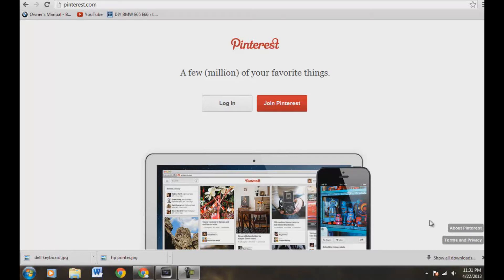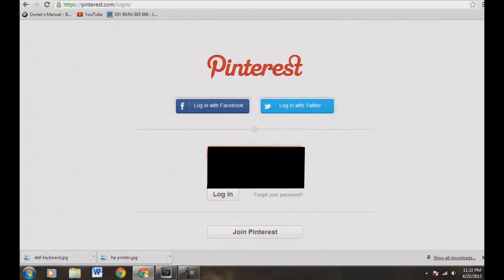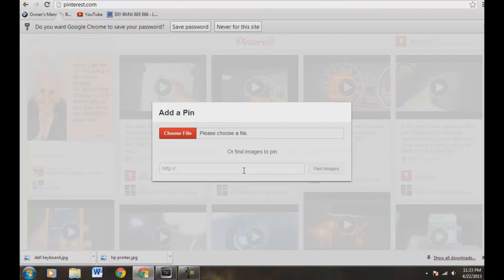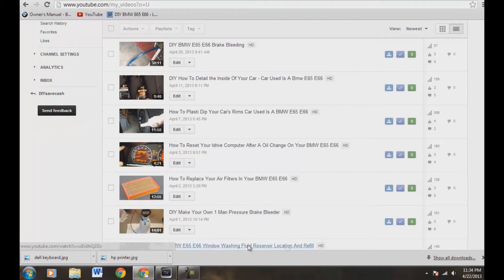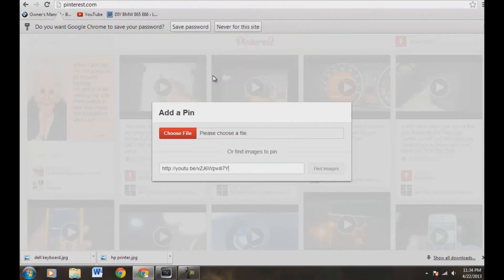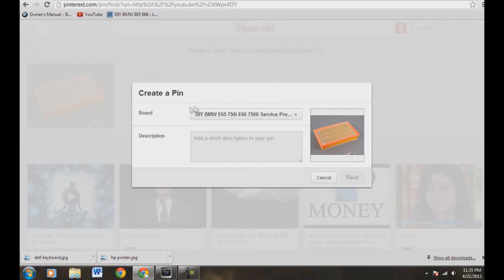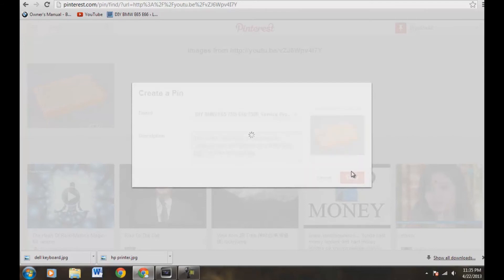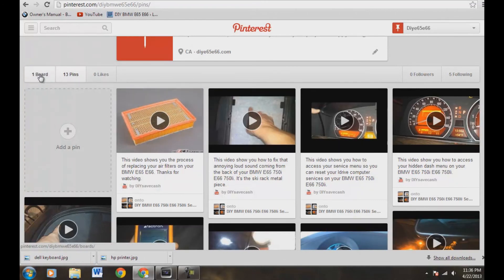How To Pin A Video To Your Pinterest Board On Pinterest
Thank you coffee keeps me making great videos:
Bitcoin Send Here: 1EbhbFNx5Er3xbn9gJB7xr7NuNERzYzRfz
Ripple XRP Here: rG6MDJomMSnpiDNFjJXm6e5GsWCcg6REWb
FairCoin Here: fMU2dYDhj4MEDQ8Jkj83hnzbdMj4h1qHR7

God Bless

I show you how you can pin a video or video's to your Pinterest board.  So now instead of just pictures on your Pinterest board you now can Pin Videos.

How can I put videos on my Pinterest Board?
How can I pin a video to Pinterest?